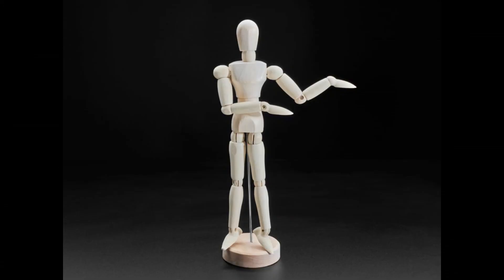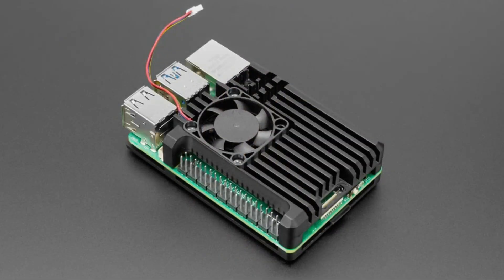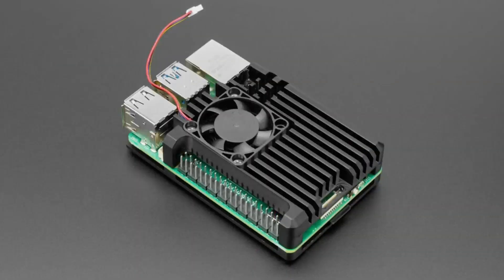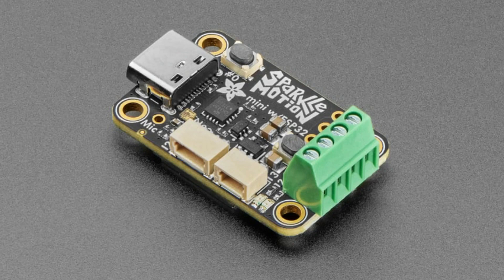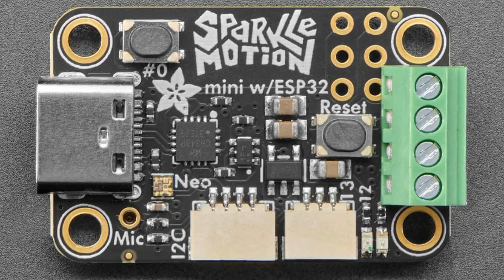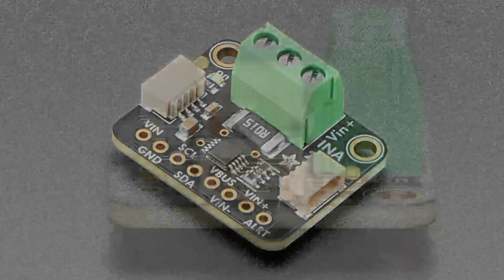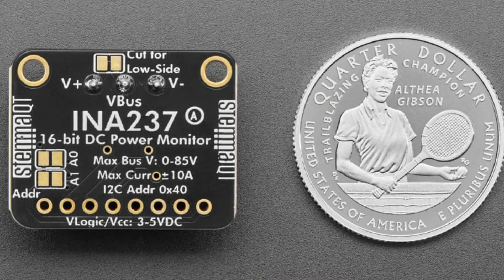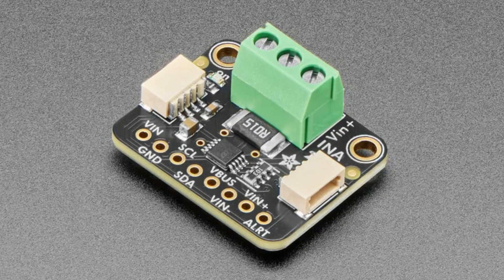NewProducts 5/28/25 Feat. @Adafruit INA237 16-bit DC Current Voltage Power Monitor -STEMMA QT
Aluminum Metal Heatsink Raspberry Pi 5 Case with Fan (0:54)

Mini Sparkle Motion with Pre-soldered Terminal Block - ESP32 NeoPixel

Adafruit INA237 85V 10A 16-bit DC Current Voltage Power Monitor -